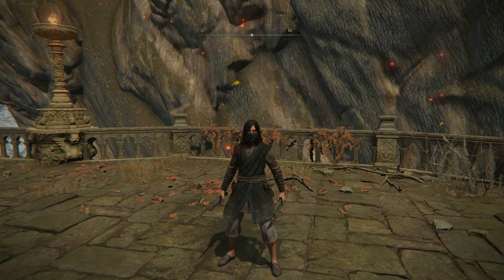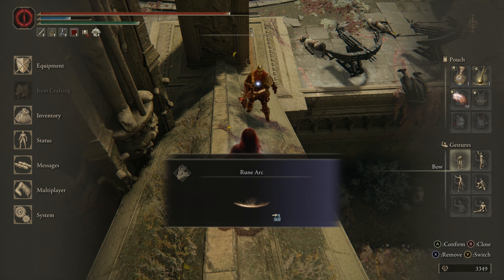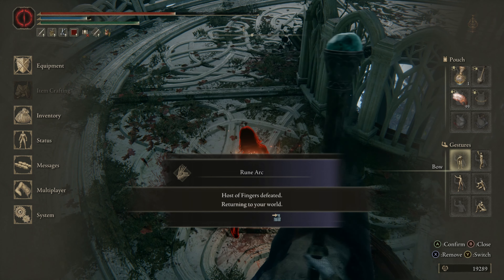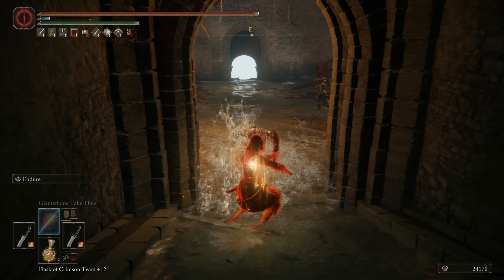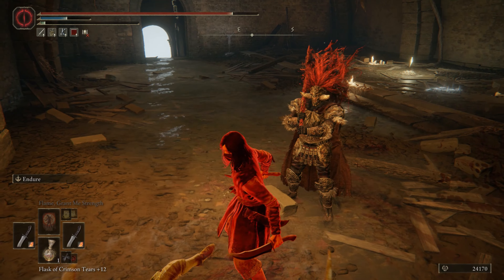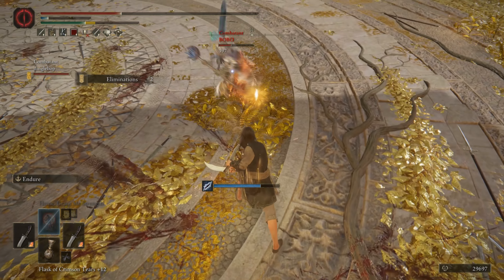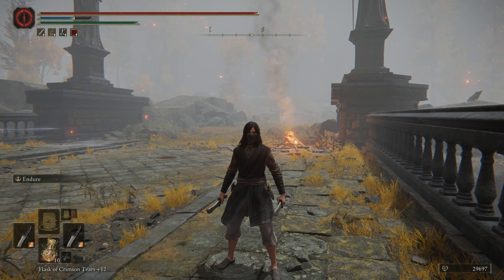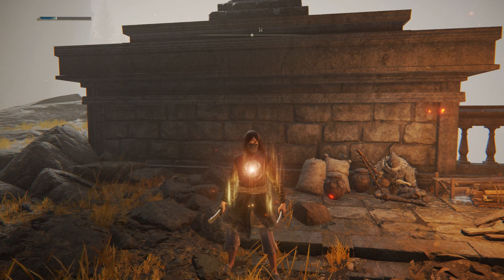Time for the "Light Load Shank" Build to Cook! [Elden Ring PVP]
I wanted to try out daggers ever since the patch. I was surprised by how well they did, but I don't think it fits my playstyle.

Timestamps

00:00 Intro
00:44 Invasions
08:36 Colosseum
11:23 Final Thoughts/Discussion of the Build